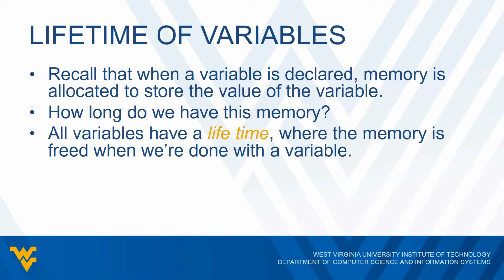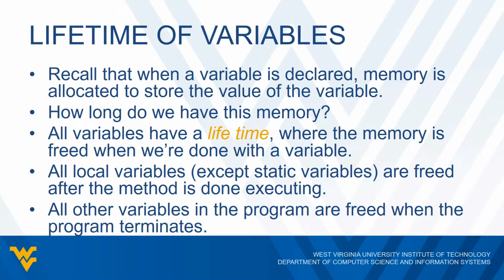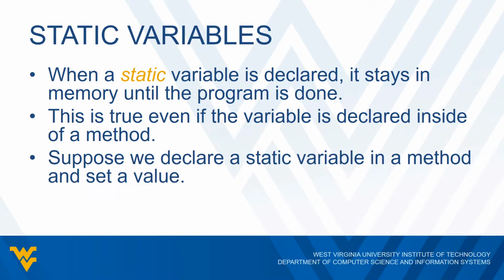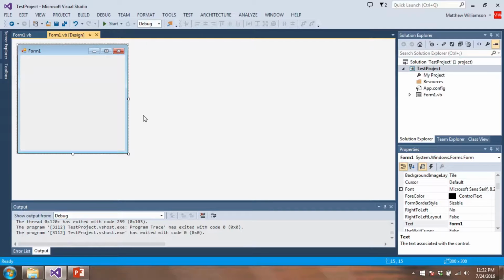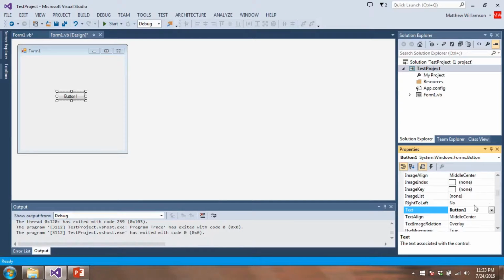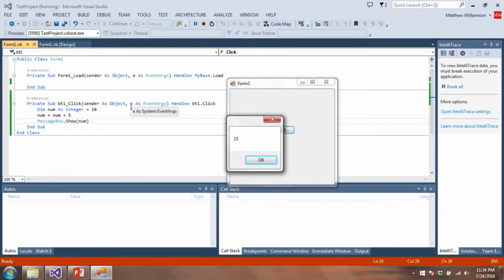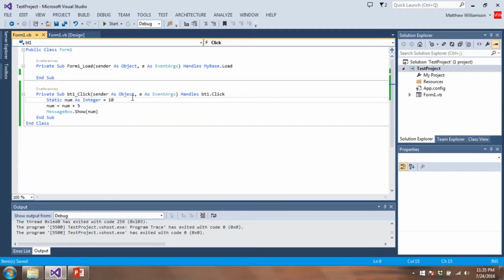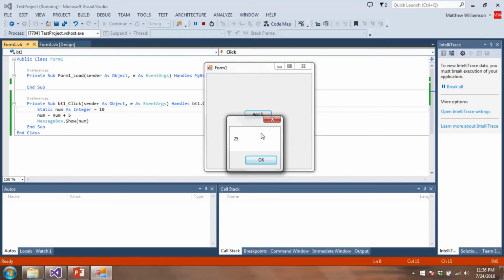ISYS 102, Lecture 7b